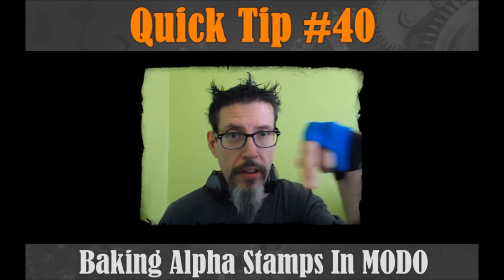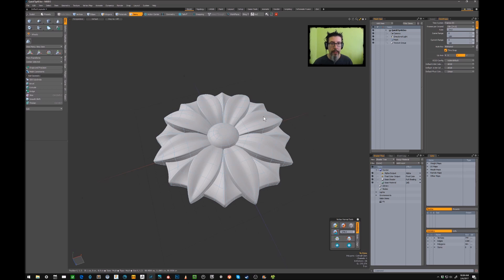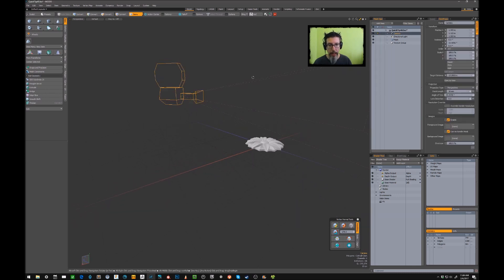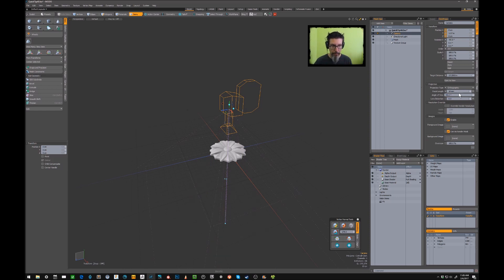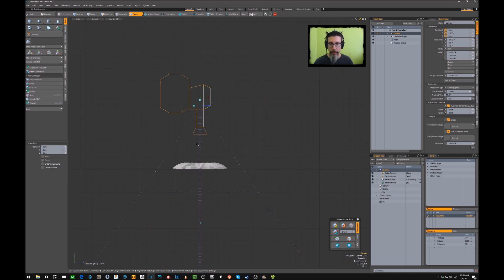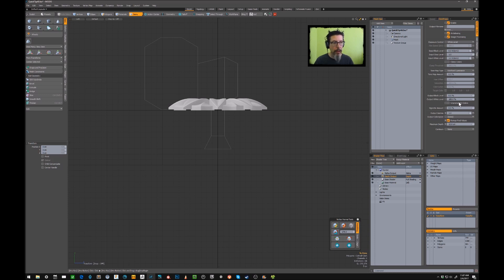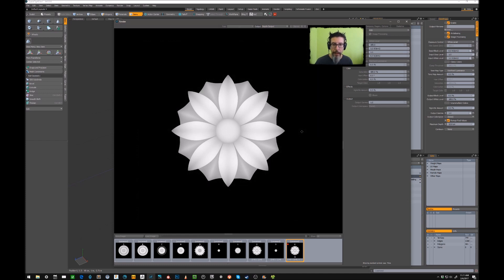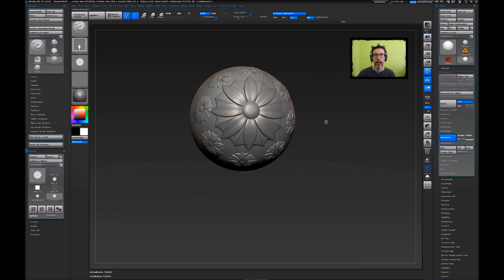Quick Tip #40 : Baking Alpha Stamps In MODO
Ever wonder how to bake out your own alpha stamps in MODO? Wonder no longer! This video will get you on the road to creating your own, high quality alpha stamps that you can use in ZBrush or Substance Painter or any other application that accepts alphas.